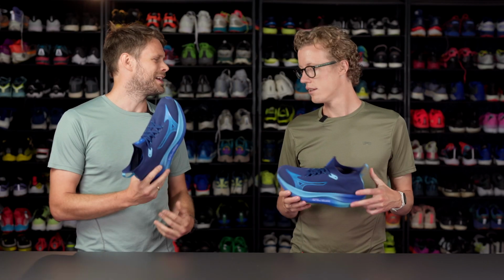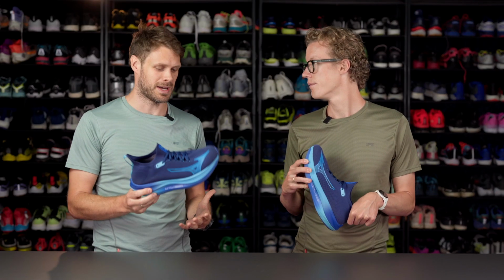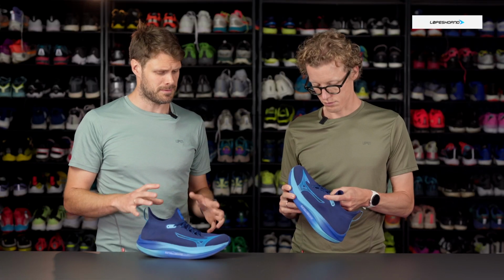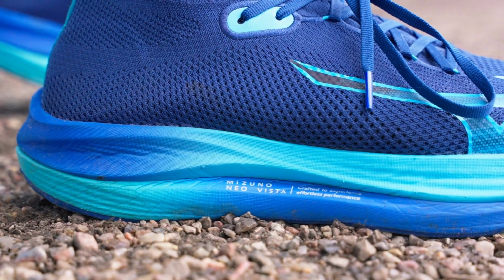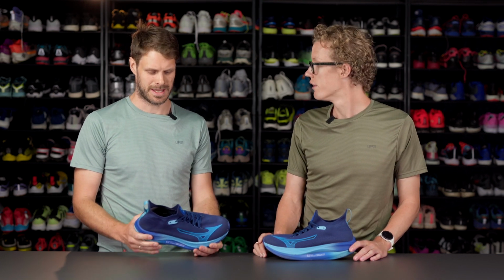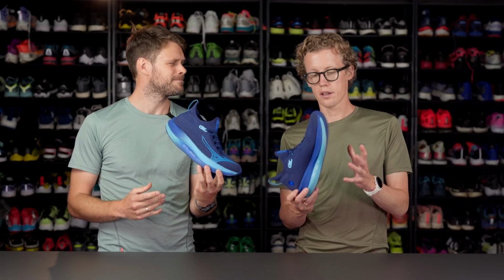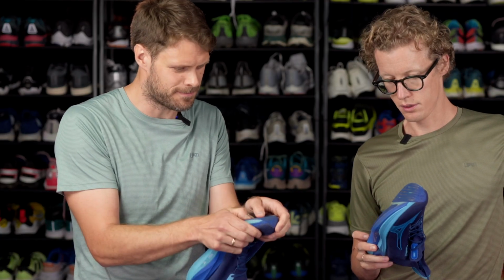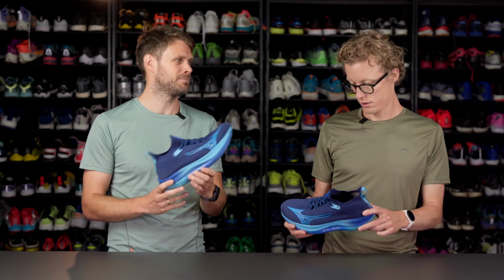Review: Mizuno Neo Vista - Best new running shoe of 2024!?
We managed to get our hands on the Mizuno Neo Vista a couple of months ago, and both Emil, Lars, and Jakob have been testing it.
What do they think of the Mizuno Neo Vista? Is it worth the hype? Is it the best new Super Trainer of 2024? Or should you pass on it?

Well, not to spoil too much, but our experts love it! In this video, they will tell you what is good and what you should be aware of if you plan on trying it out!

Intro - 00:00
A super trainer? - 00:17
Knit upper - 00:54
Soft midsole - 02:34
Grippy outsole - 05:00